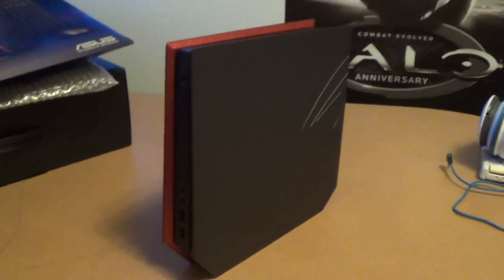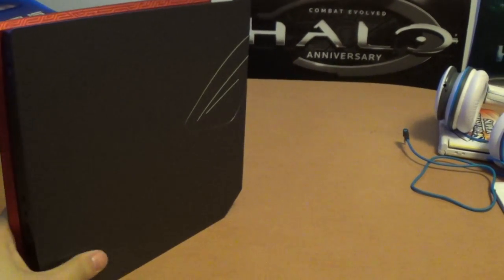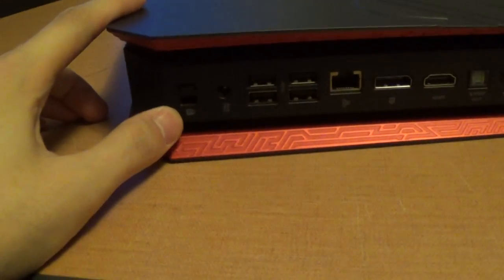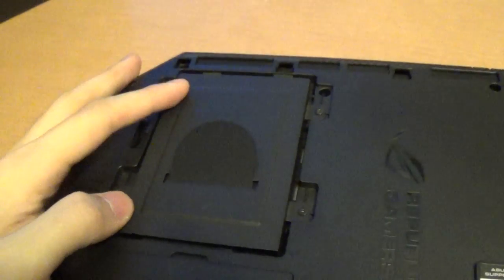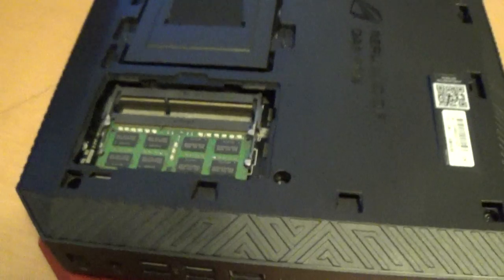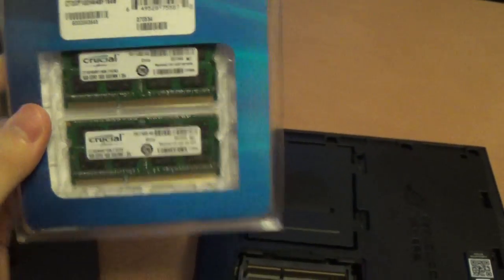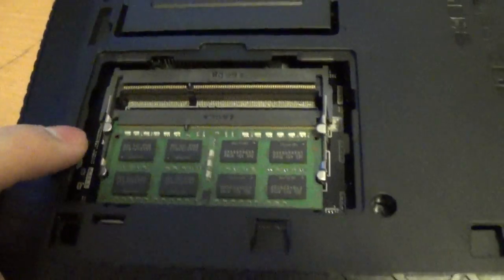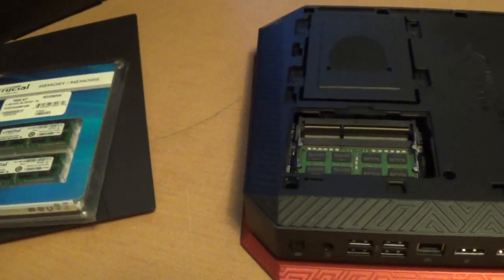How to upgrade ASUS GR8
Just a short video how to upgrade the RAM and HDD in the ASUS GR8